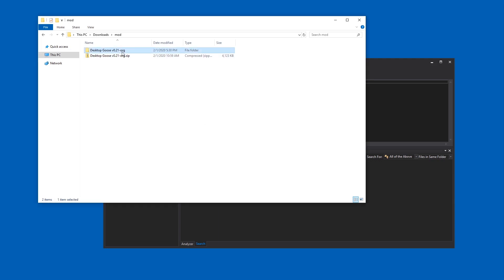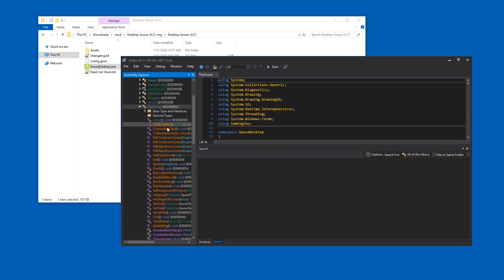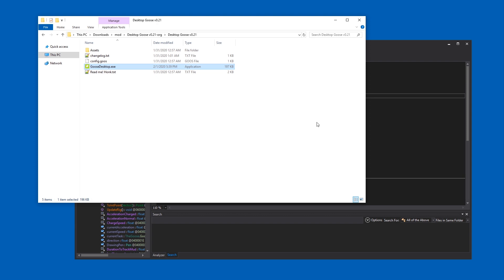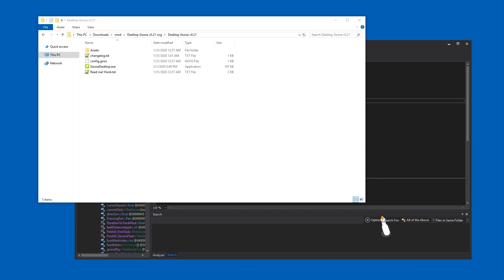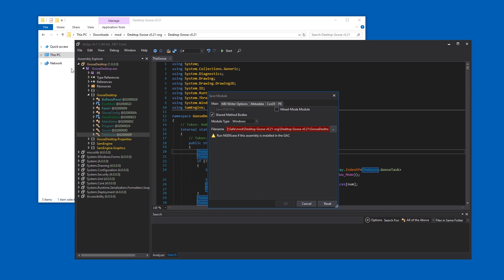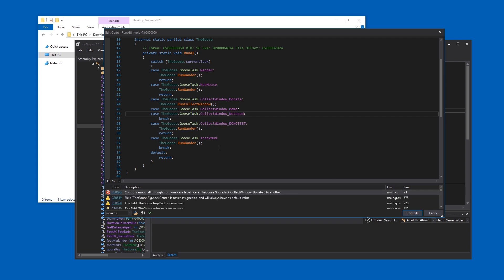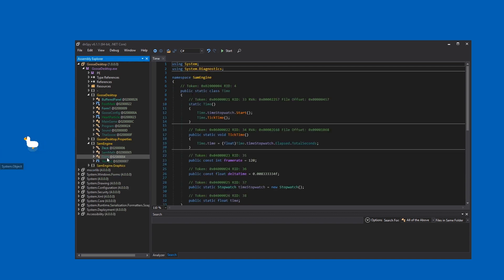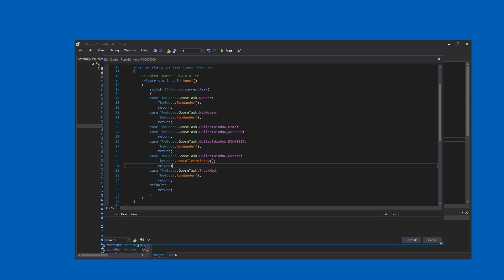How to Mod Desktop Goose